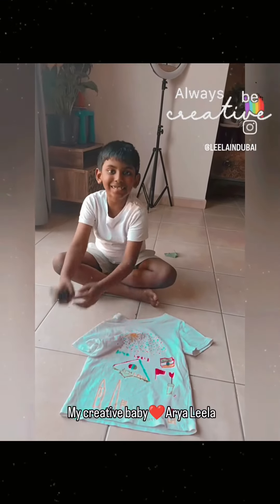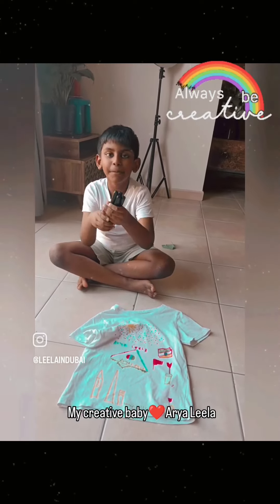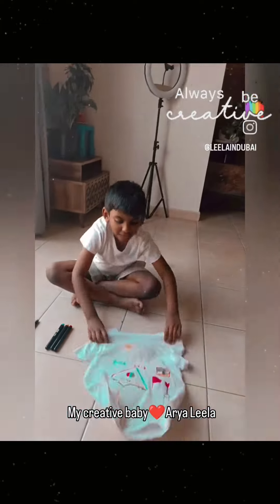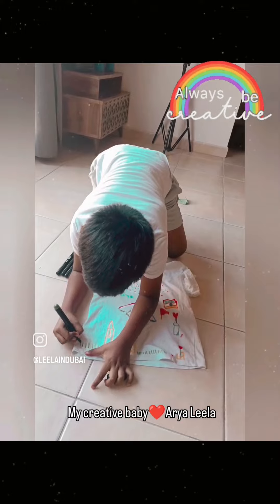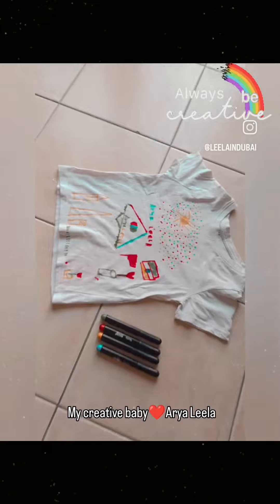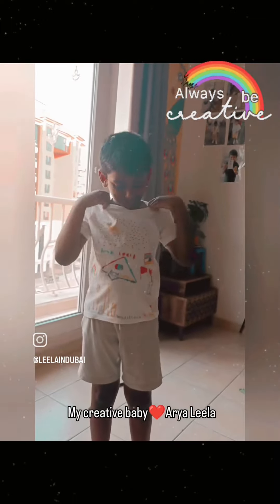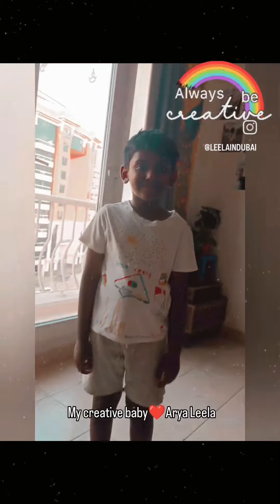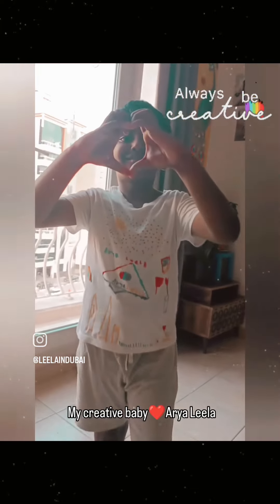Creative baby Arya ❤️